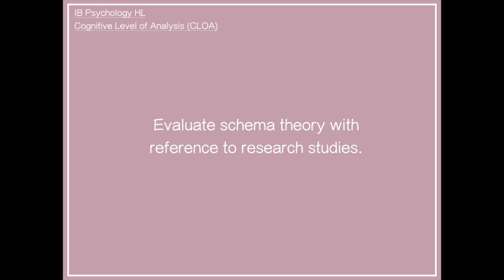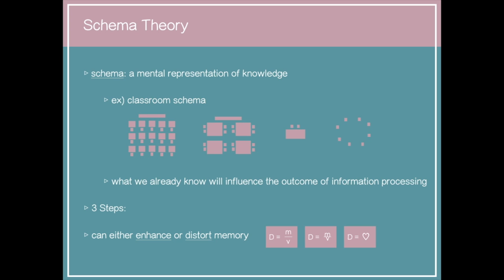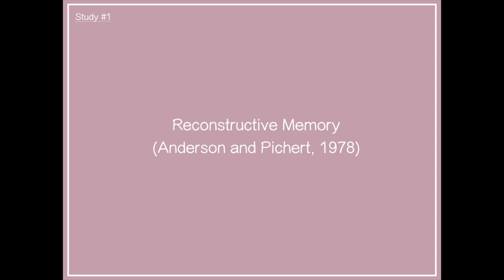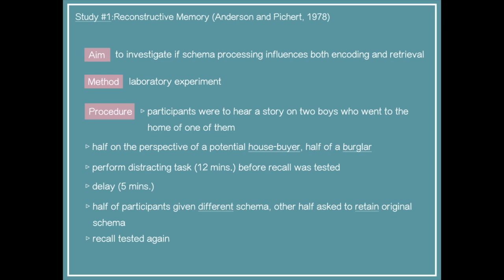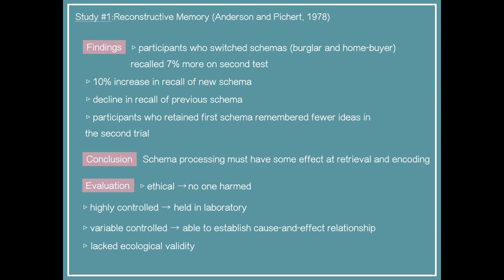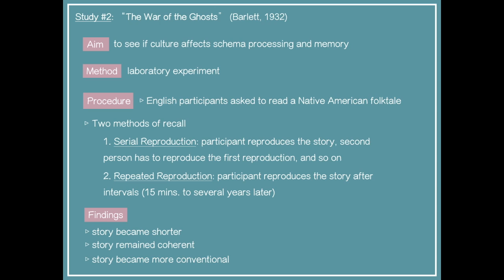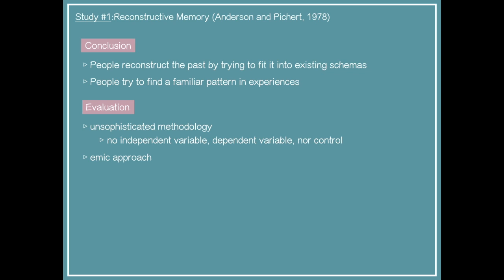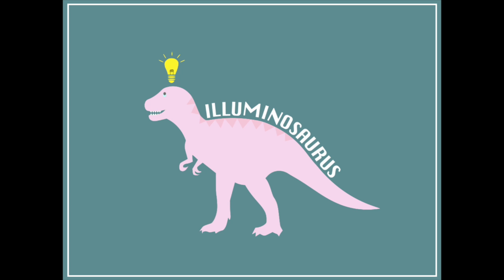schema theory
IB Psychology
Cognitive Level of Analysis
L.O. Evaluate schema theory with reference to research studies.

I. What is Schema Theory?
II. Study #1: Reconstructive Memory (Anderson & Pichert, 1978)
III. Study #2: "War of the Ghosts" (Bartlett, 1932)
IV. Evaluation of the Theory